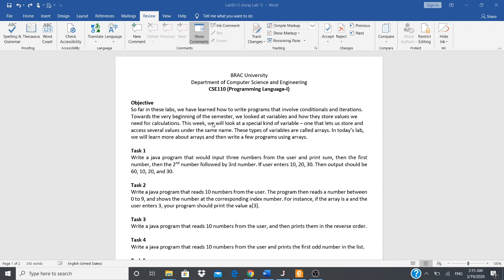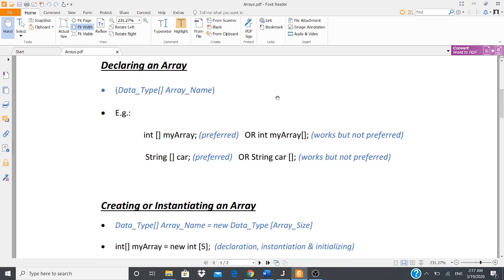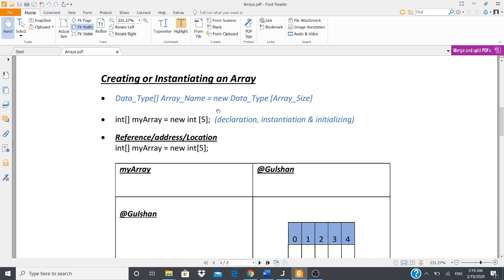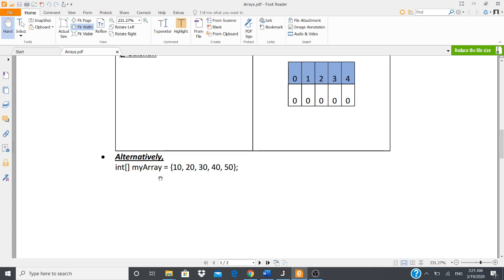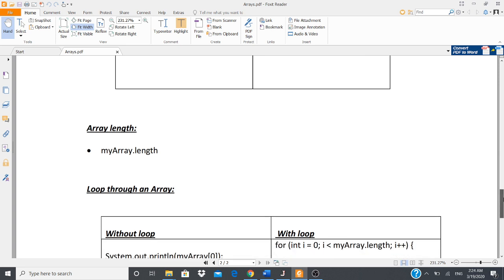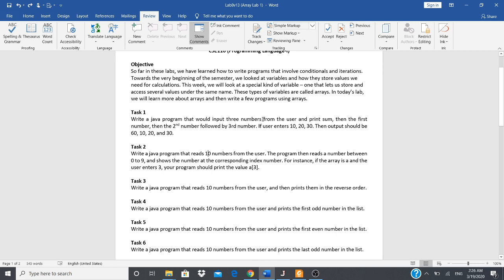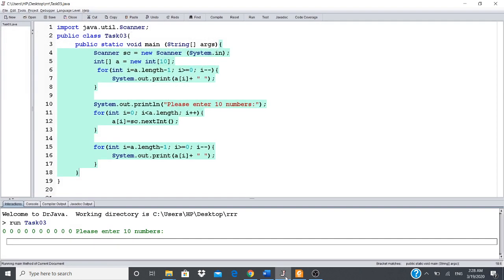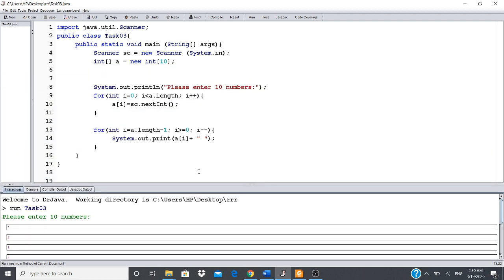CSE110 Array Lab09 (BRAC University)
The following video was made by Ms.Jumana Tasnim. Please use this video as a reference for solving Lab 9.